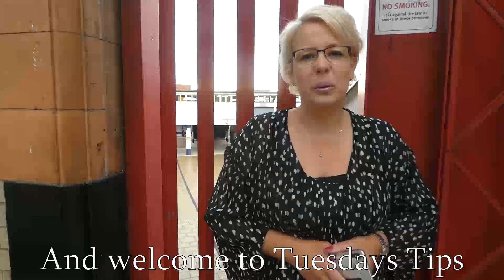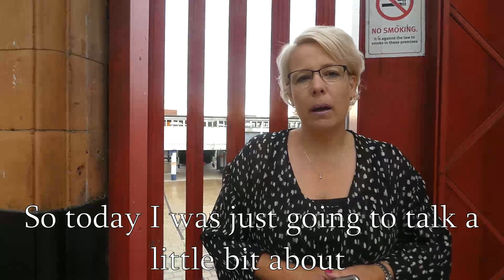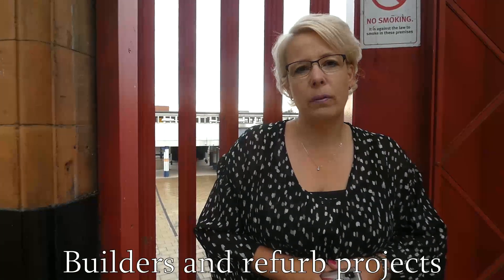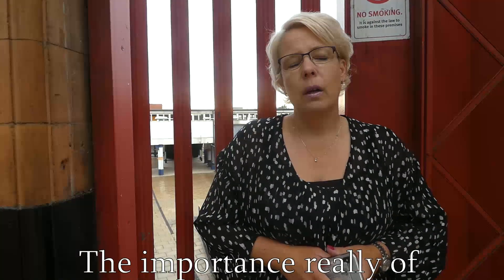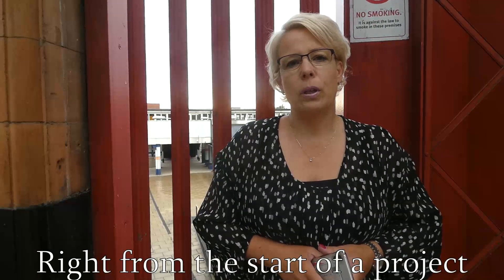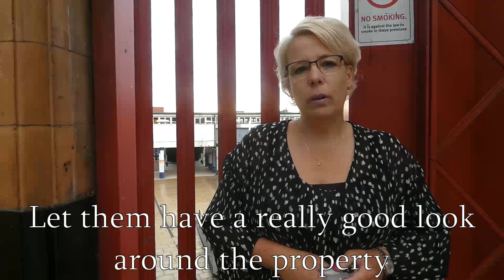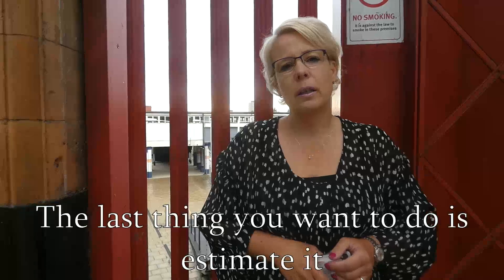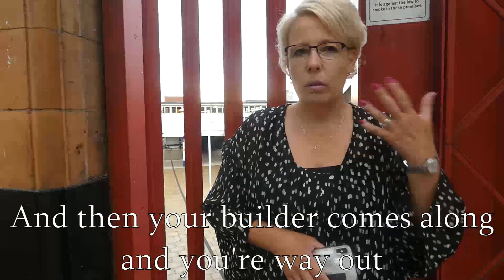Tuesdays Tips - Episode 4 - Involving your builder from the beginning